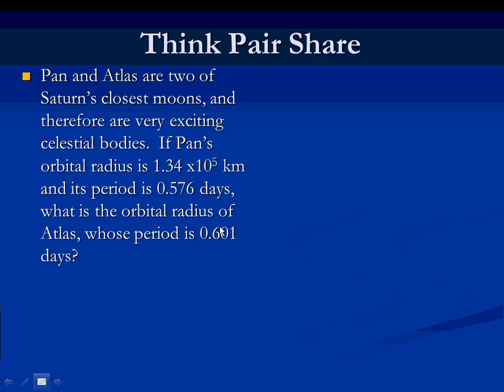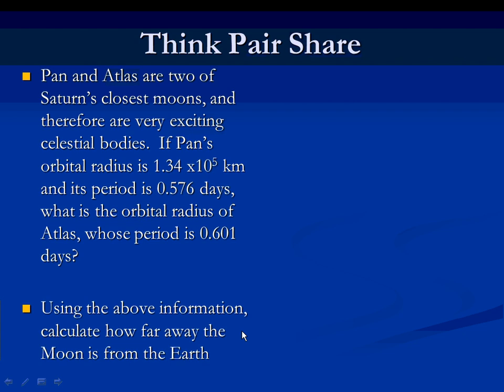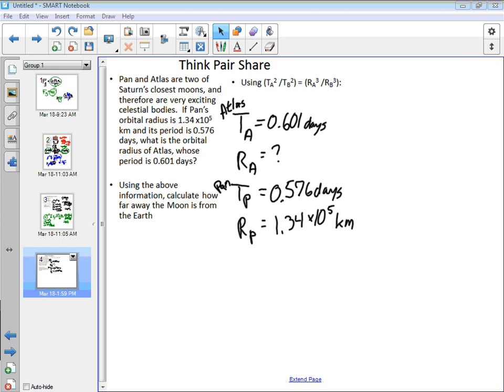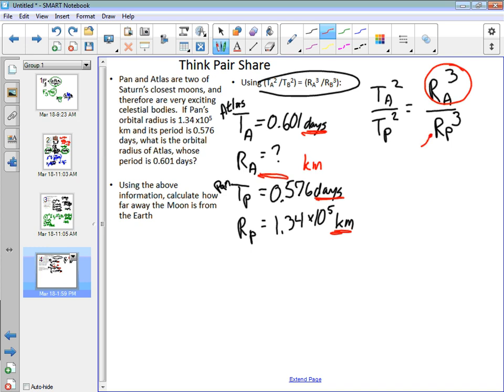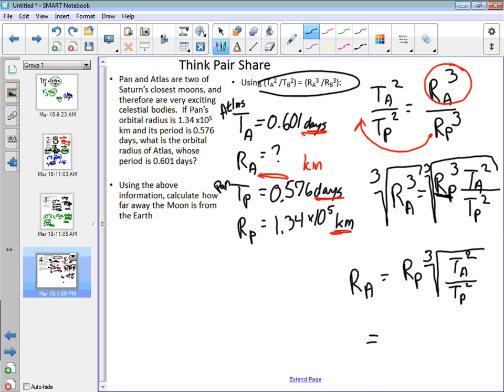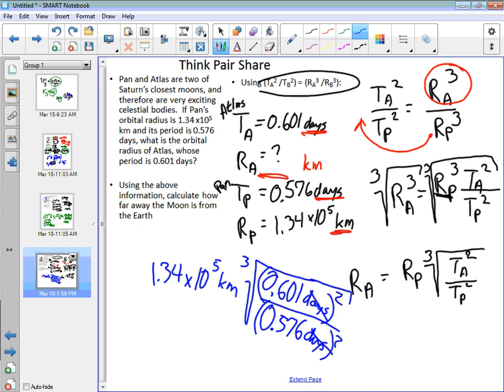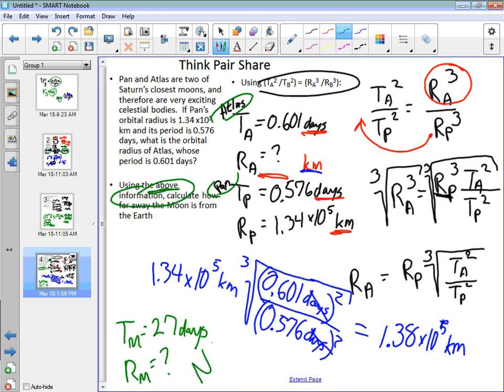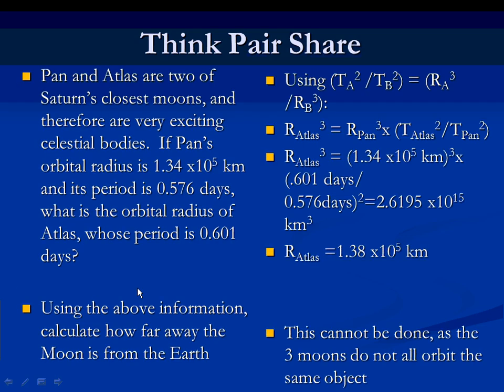WTF6 Video Univ Grav Kepler example EXT